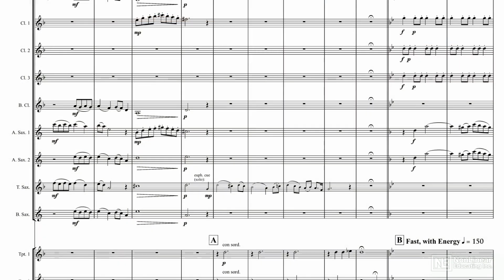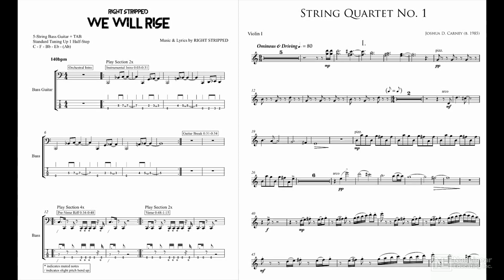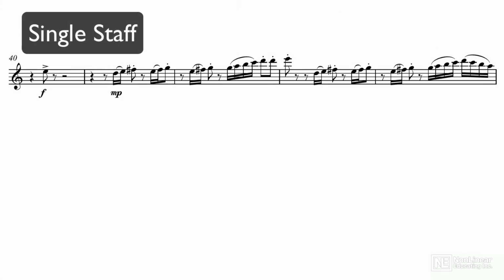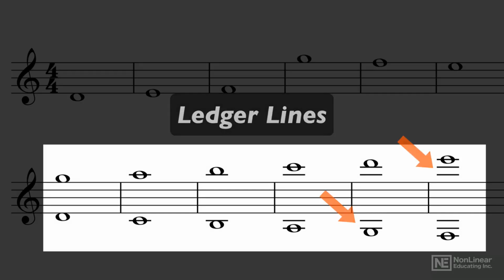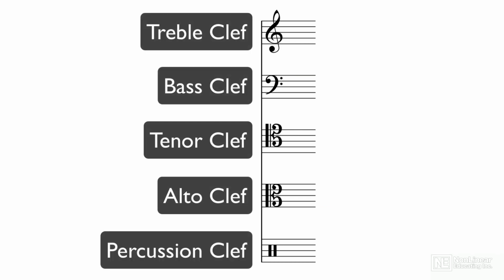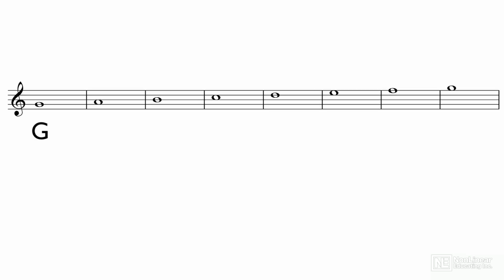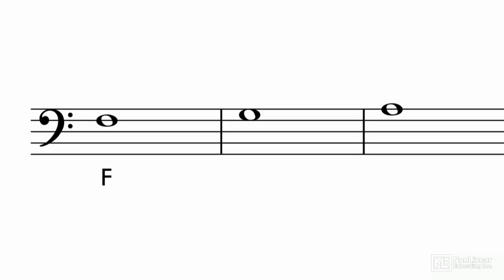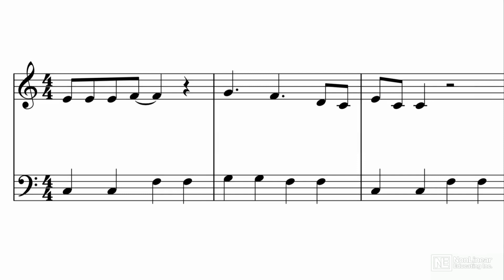Music Theory 109: Music Theory for DAW Musicians - 2. Notes on the Staff and Clefs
Music Theory 109: Music Theory for DAW Musicians by Joshua Carney
Video 2 of 27 for Music Theory 109: Music Theory for DAW Musicians

Learning music theory has many benefits: it lets you express your musical ideas more easily, it strengthens your communication with other musicians and can greatly improve your listening skills. In short, learning music theory lets you speak, write and understand the language of music. But like learning any new language, it can be tricky to know where to start, especially if you've never played a traditional musical instrument (like guitar, piano, etc.) and are using a DAW to create music. This is where this "Music Theory for DAW Musicians" course comes in. This course, specifically designed for DAW musicians and producers, is the missing link between learning your DAW and discovering music theory!

Joshua starts the course by explaining how to name and identify notes, both on the musical staff and in your DAW's piano roll. He explains everything you need to know about accidentals (sharps and flats), tones and semitones. After teaching about pitch, he moves to rhythm. You learn all the different rhythm values and meters, and how they relate to grid editing.

With the help of the Circle of Fifths, you learn to build major and minor scales (including the melodic and harmonic minor scales) from scratch in the piano roll in all the different tonalities. You also discover how to build chords, create harmonies, create flowing chord progressions... and more!

So learn to connect the dots between your DAW and music theory concepts... Join Joshua Carney in this music theory journey now!